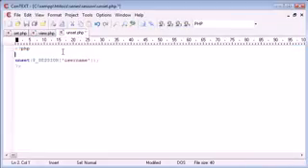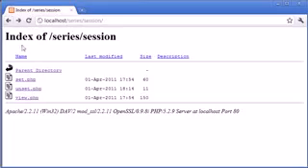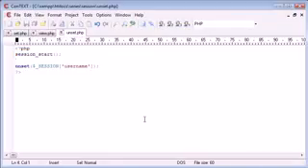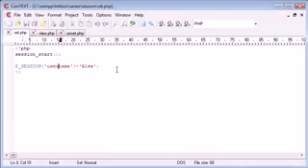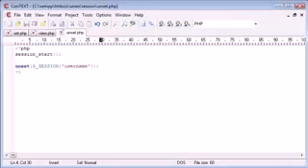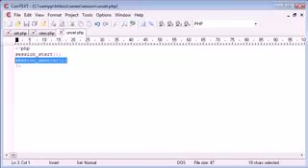Beginner PHP Tutorial 74 Unsetting PHP Sessions YouTube